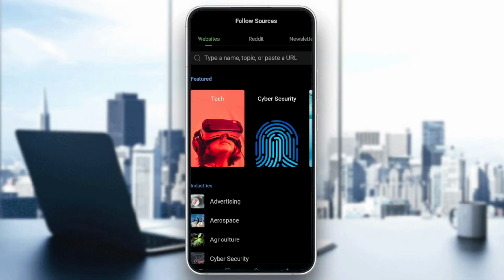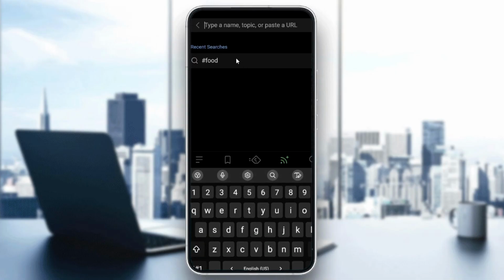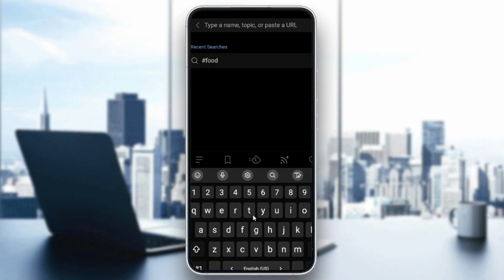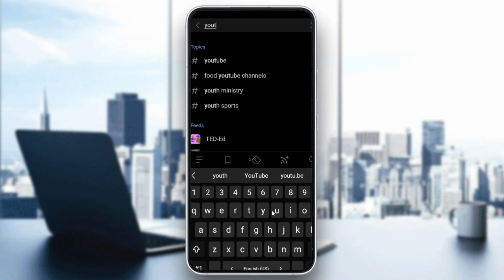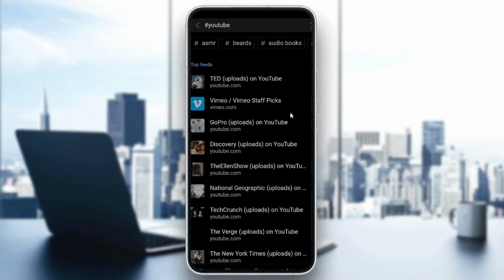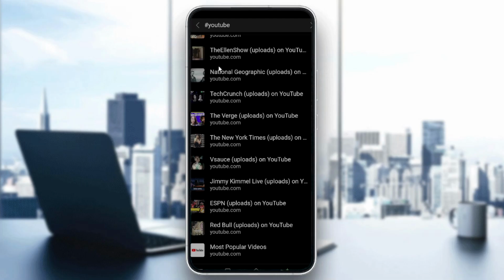How To Follow YouTube Channels in Feedly! Tutorial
Today we talk about feedly tutorial,tutorial for beginners,feedly tutorial for beginners,Follow YouTube Channels in Feedly